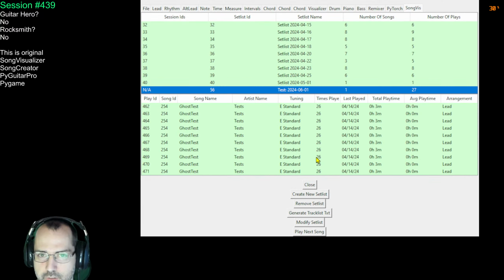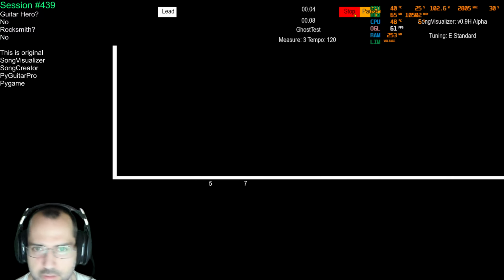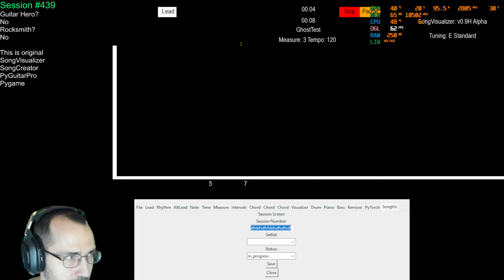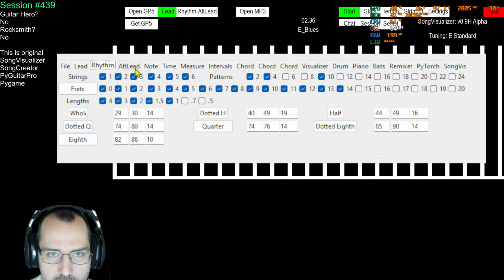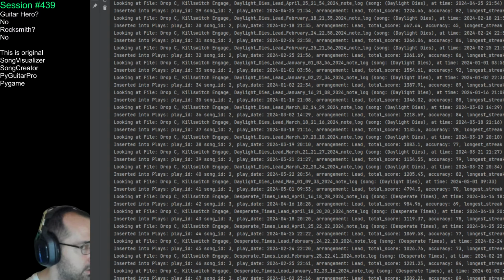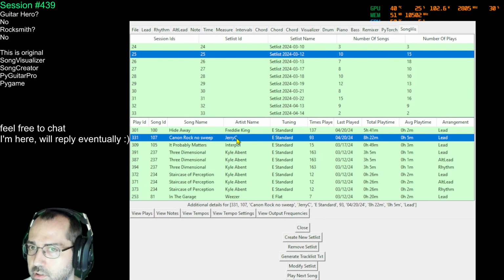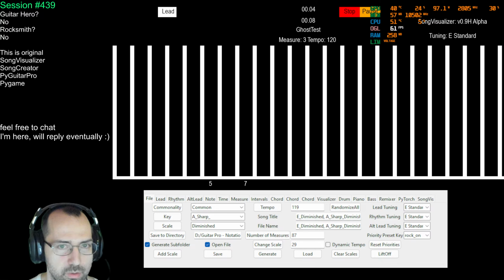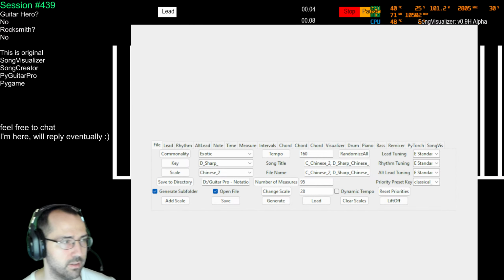Programming - Sessions and Setlists